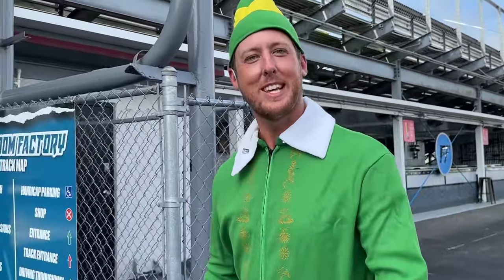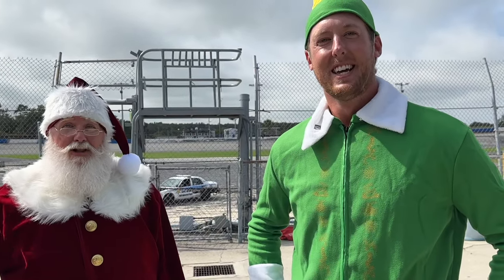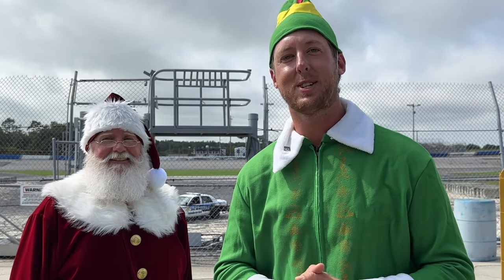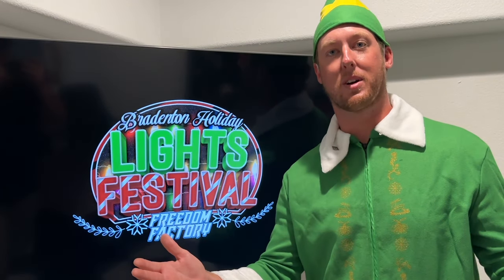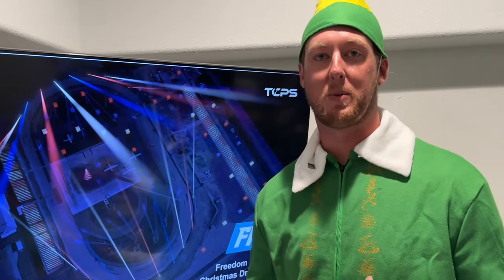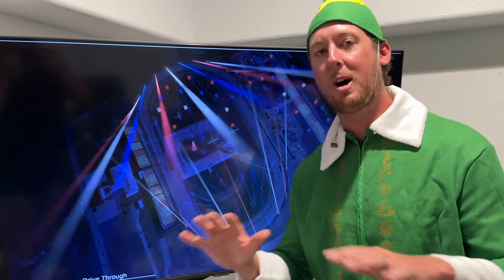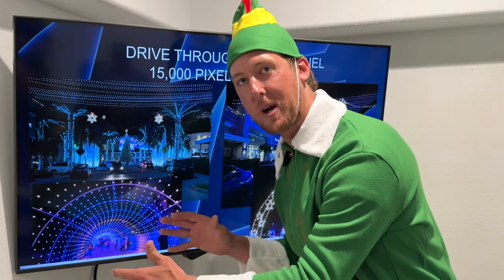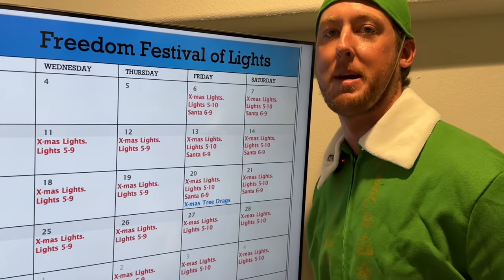I Went OVERBOARD With This Idea... Brace Yourselves!!!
Mark your calendars for this December! for the rest of our schedule!